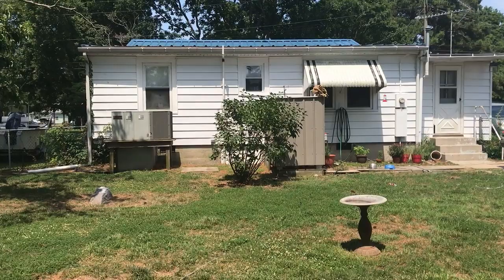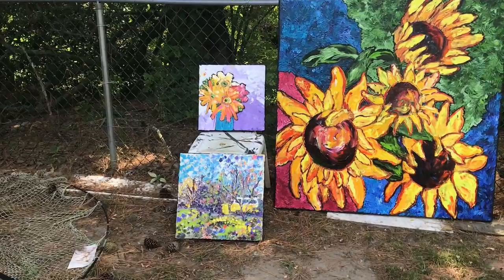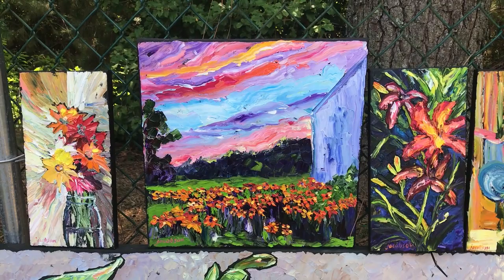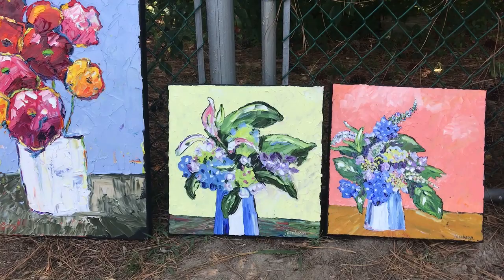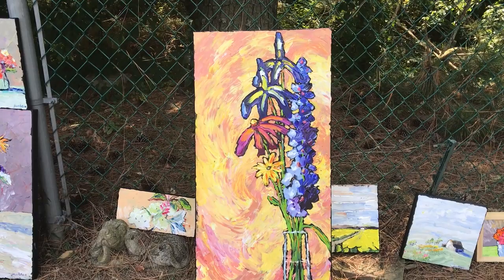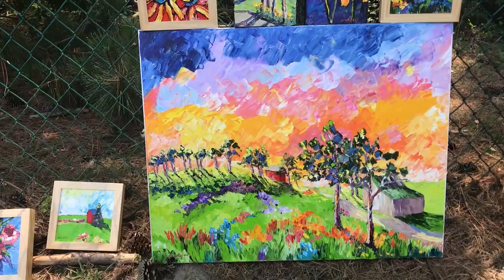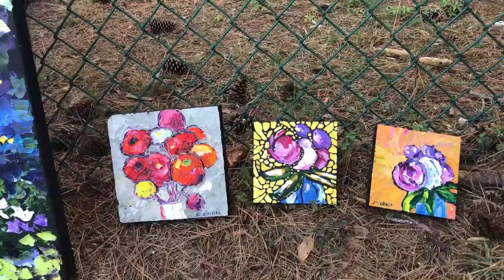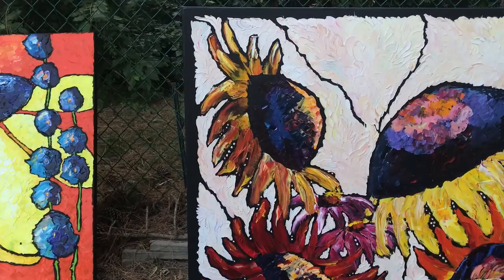Botanical Gardens Show Paintings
Here's a video tour of paintings I'm bringing to the Norfolk Botanical Gardens, for my solo show there, July and August.